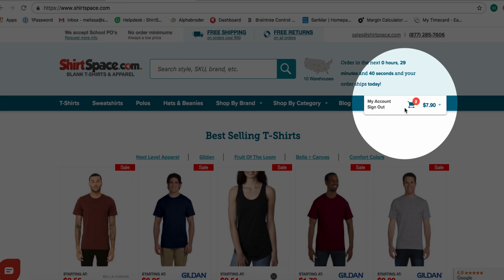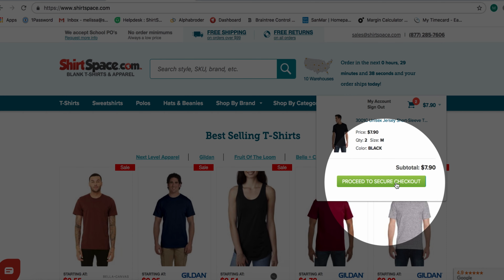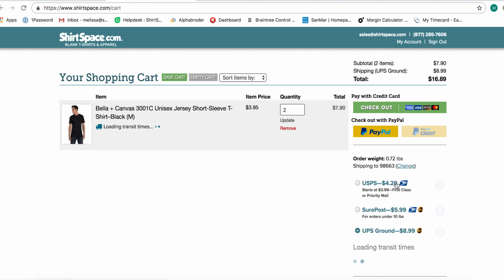How to add a promo code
This video will walk you through the step by step process on how to add a promotion code to your order.

In a series of videos we help navigate customers through ShirtSpace.com with helpful how to’s, insights, and tips for a seamless customer experience.

ShirtSpace is the leading location for affordable wholesale apparel.

Have further questions ???